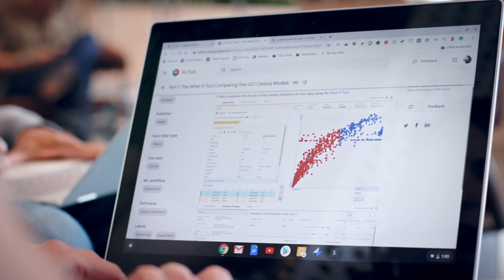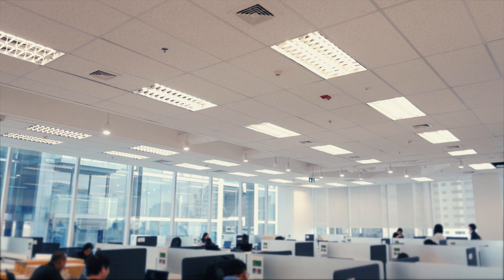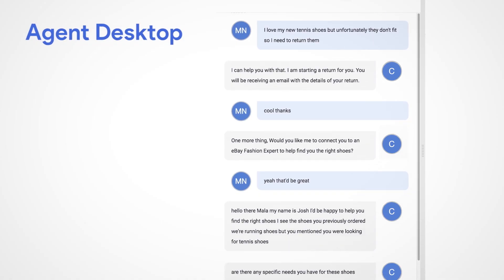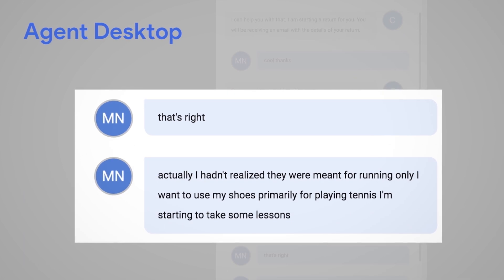What Deployed AI can do for your business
Deployed Artificial Intelligence (AI) can help you solve big business problems. The Google Cloud AI team begins by asking how you’d like to tackle an issue without thinking about the technology. Then, the team uses AI to make that solution a reality. In this video Andrew Moore, head of Google Cloud AI; Rajen Sheth, vice president of product management, Cloud AI; and Tracy Frey, director of strategy, Cloud AI, give an overview of the way Google Cloud tools and services such as AutoML can impact your business.